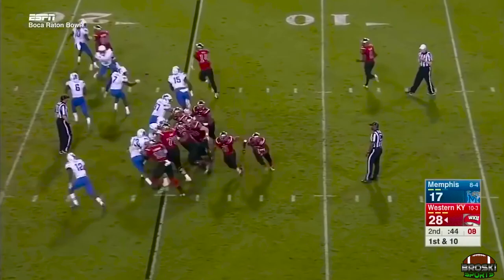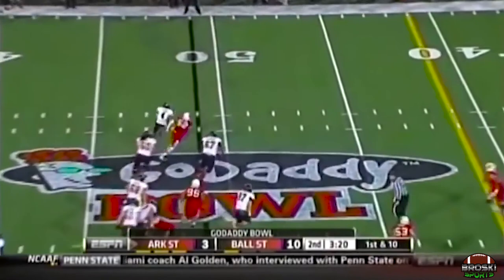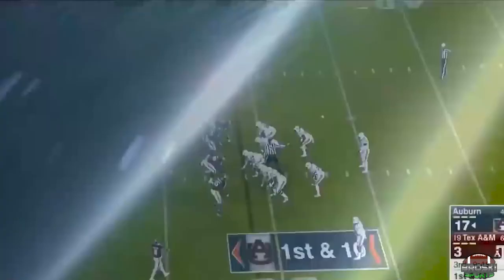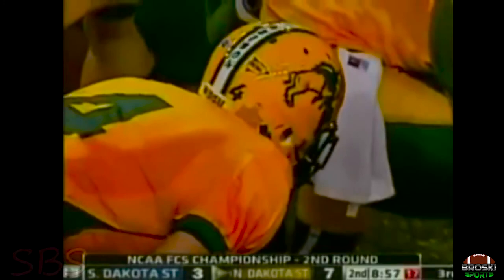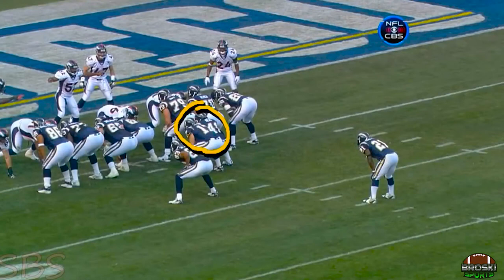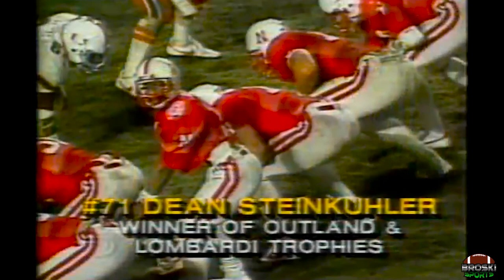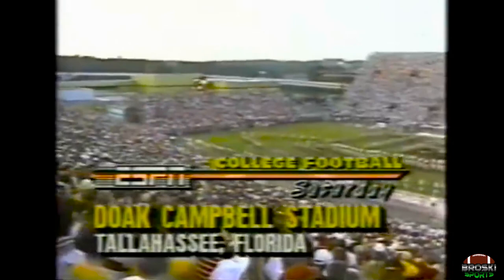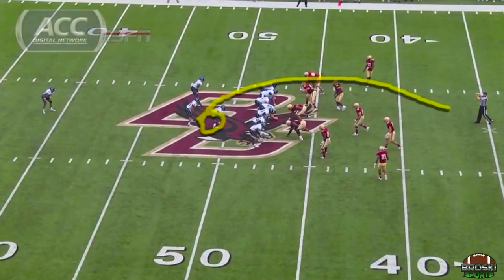Greatest Fumble Roosky in History | NFL NCAA Fumble Roosky Trick Plays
Some of the best fumble roosky!!! Emho

 I don't post these video to make money but just to be able to see a bunch of those great play in the same video, please support by liking and sharing🏈❤️️

Related